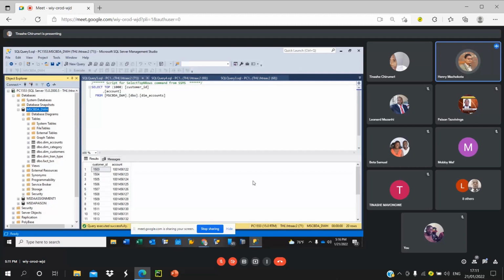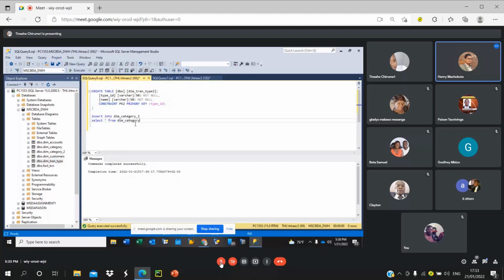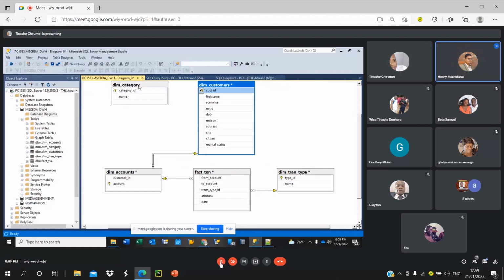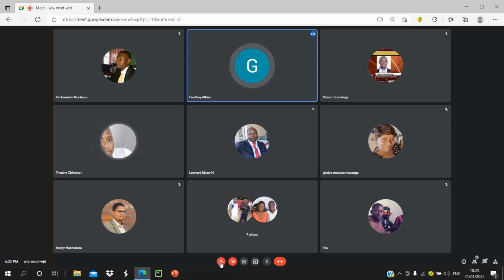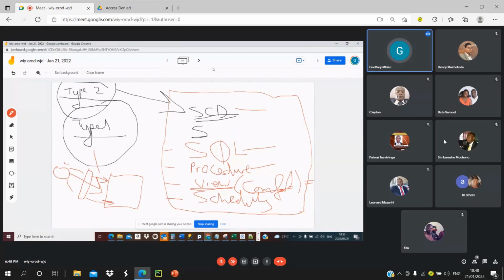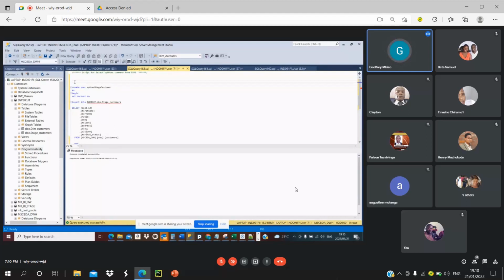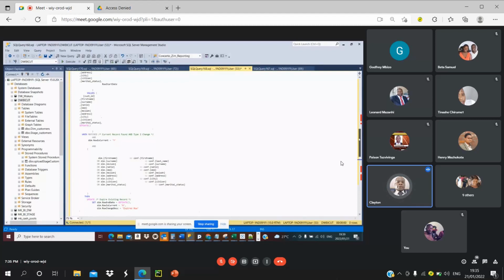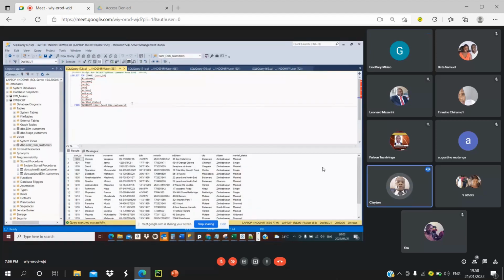BI MBIZO 21/01/22